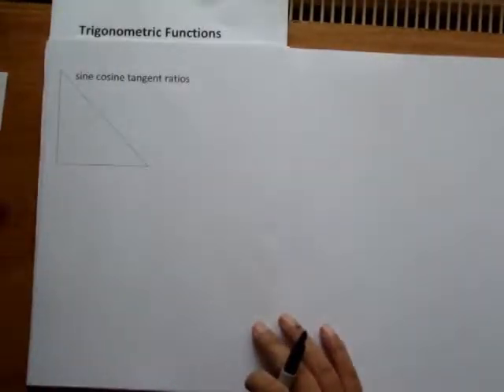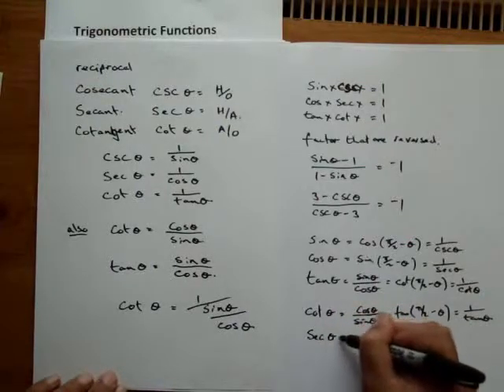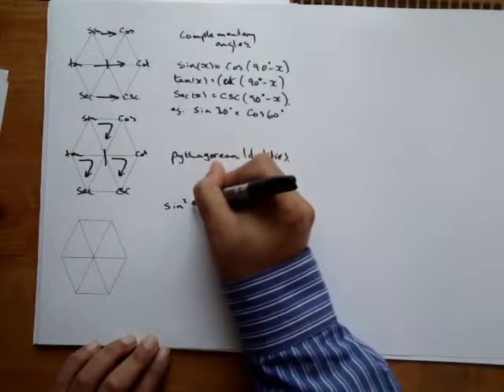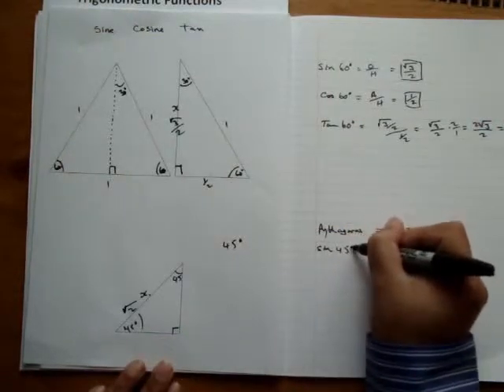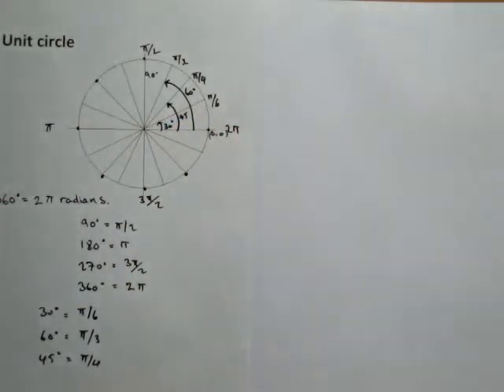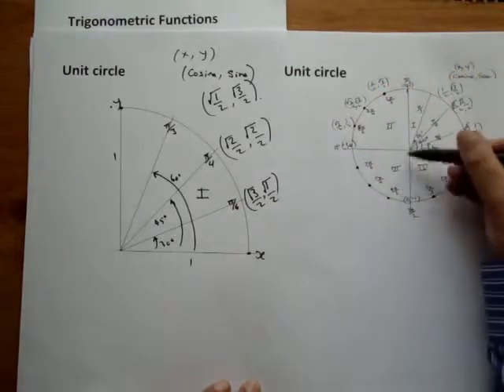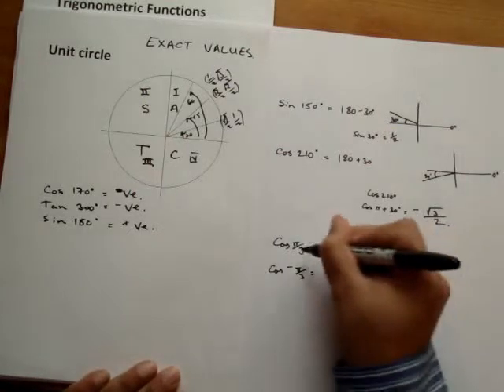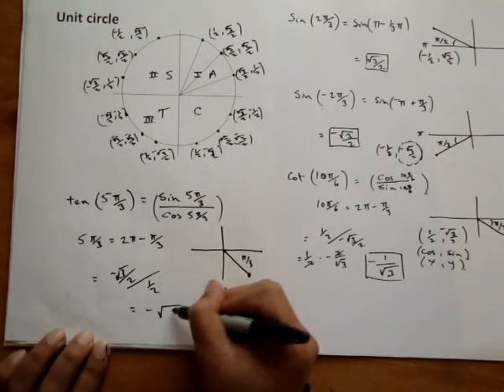trigonometry.maths made easy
trigonometry . trig ratios.unit circle.explanations and working out exact values.